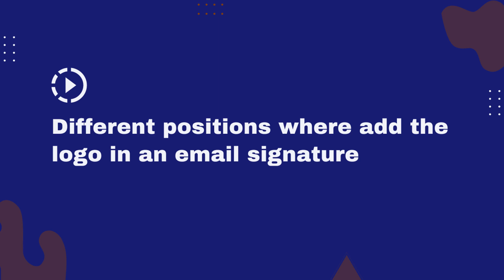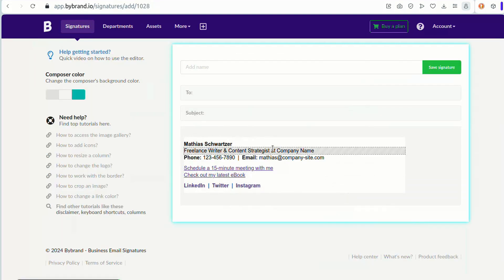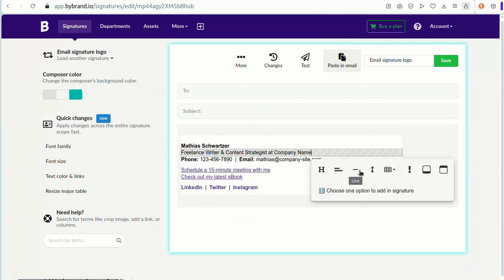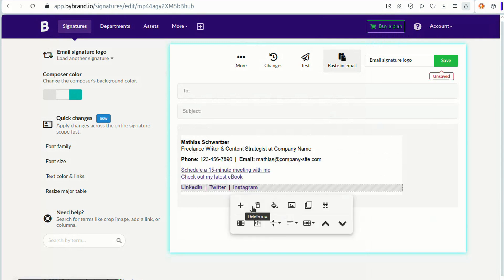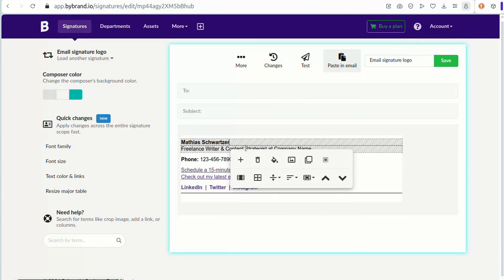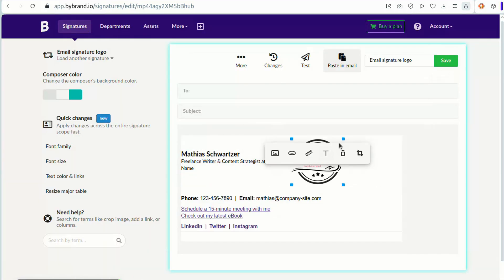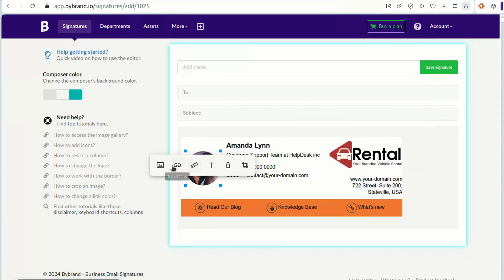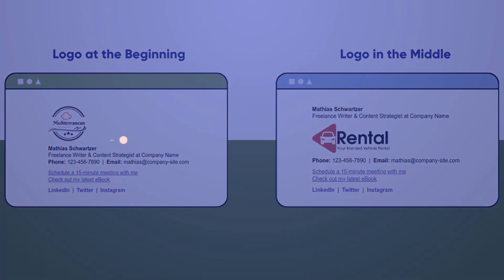Different positions where to add a logo in the email signature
In this video, we're going to explore the different positions where you can add a logo in your email signature using the Bybrand editor. An email signature with a logo can significantly boost your branding, making your emails look professional and consistent, which in turn contributes to your company's identity.